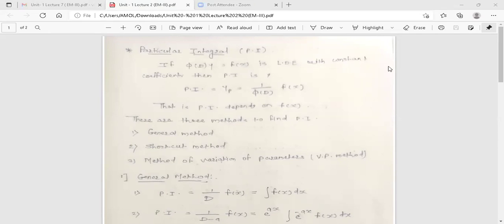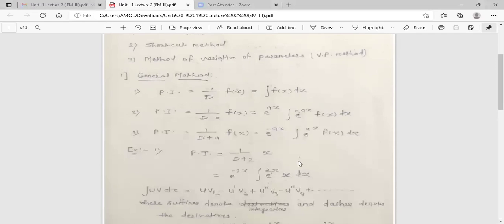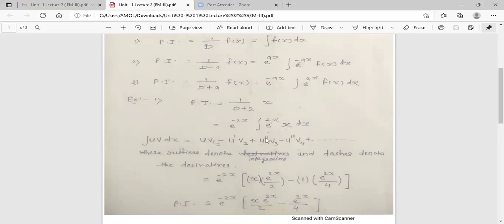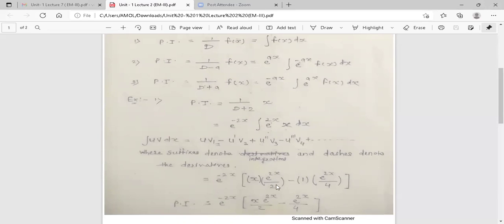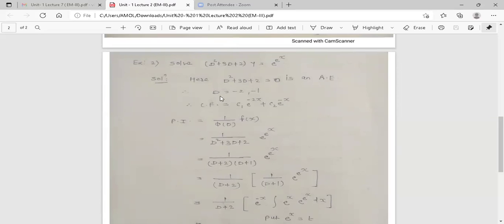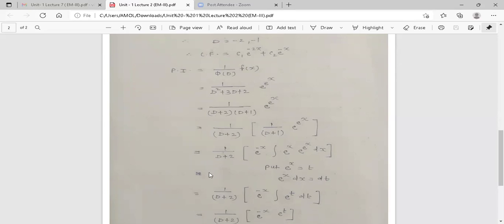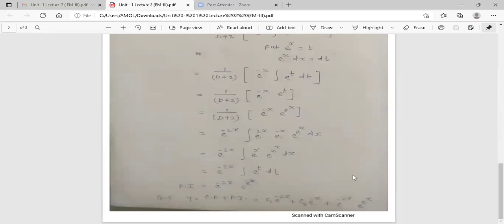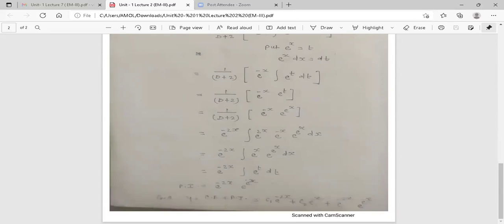General Method to Find P I